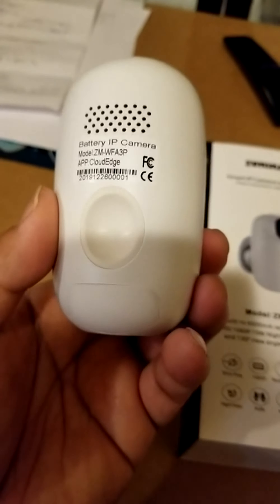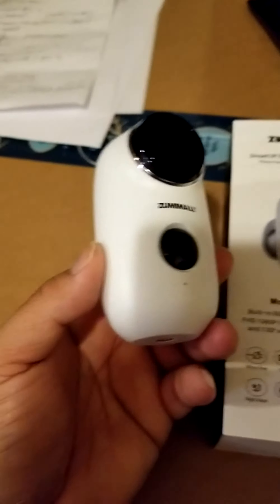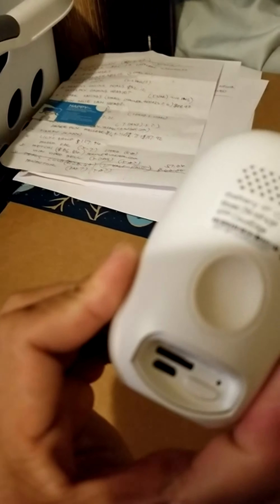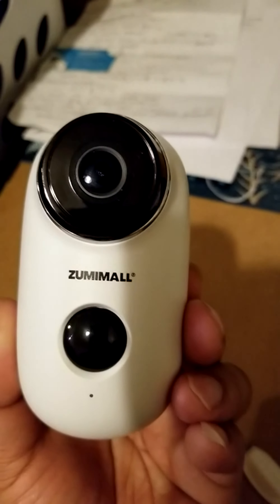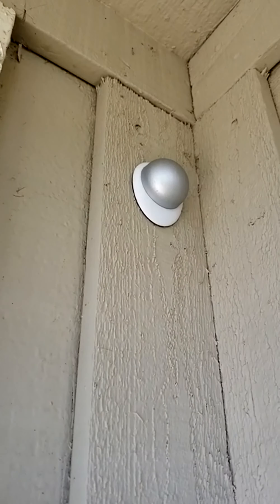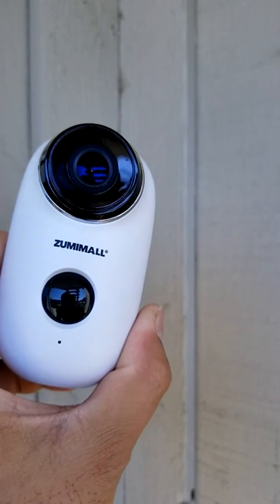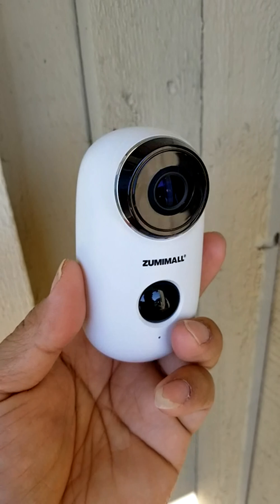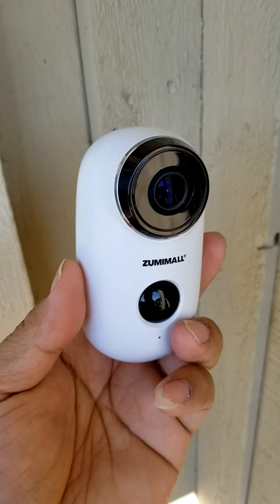From Amazon Wireless Rechargeable Battery Powered WiFi Camera, Home Security Camera Review